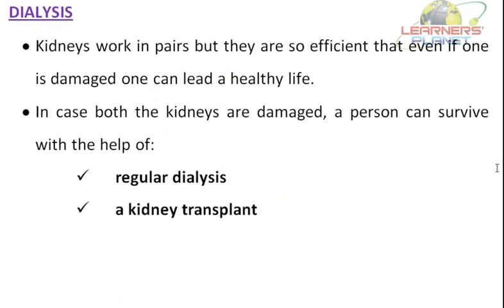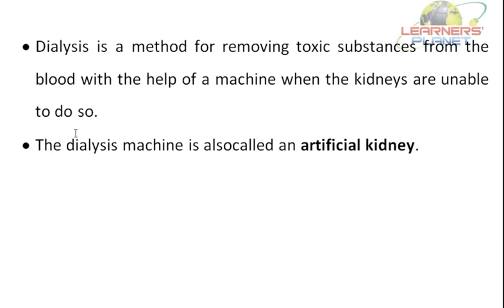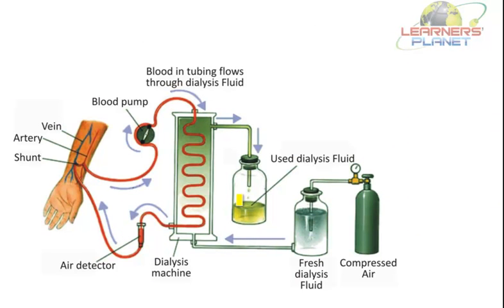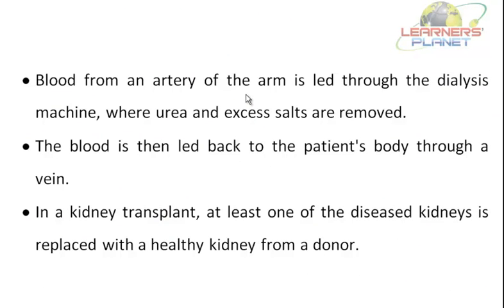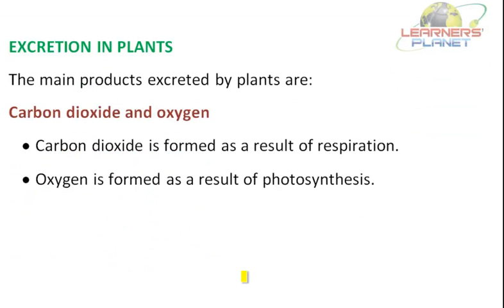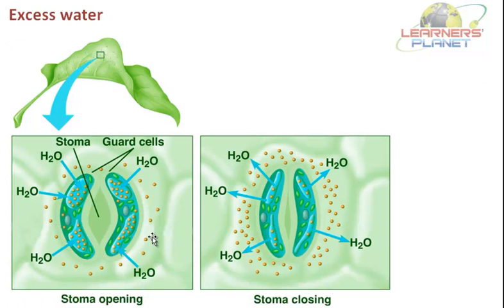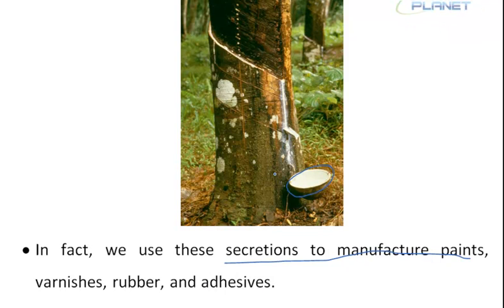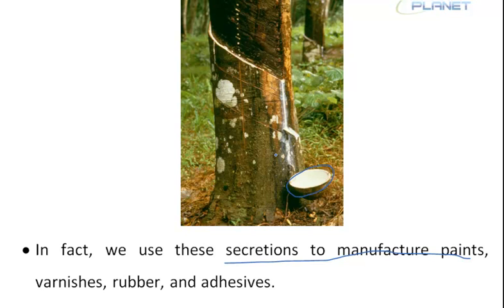7th science Transport of Substances in Animals & Plants video lesson 5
Students will study about dialysis and excretion in plants.